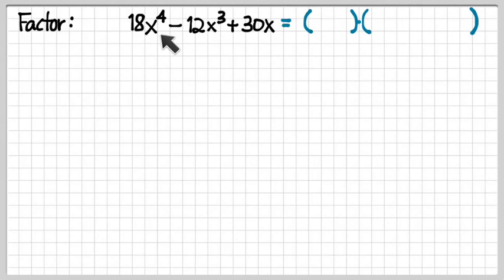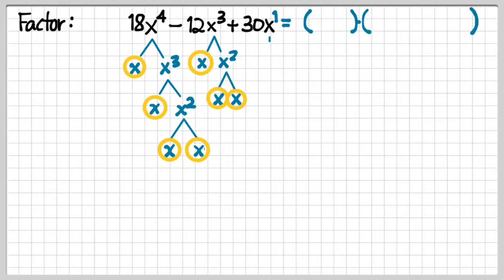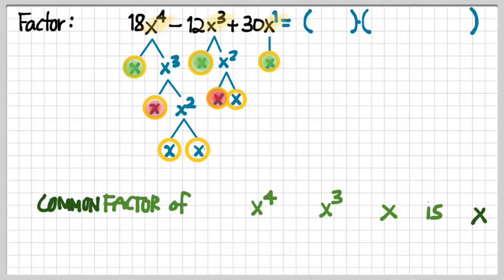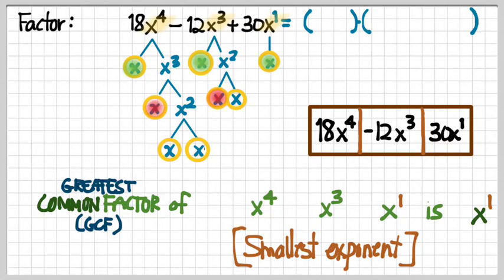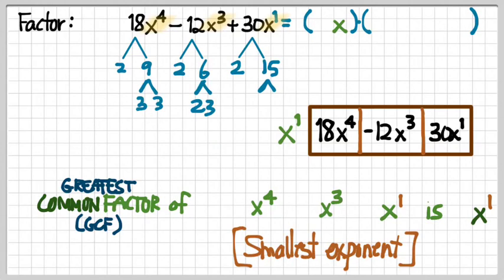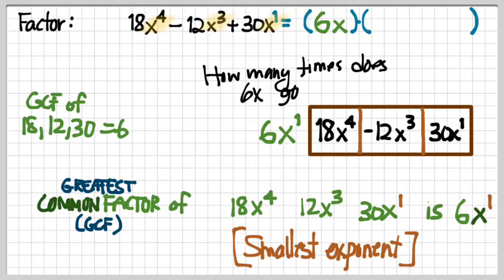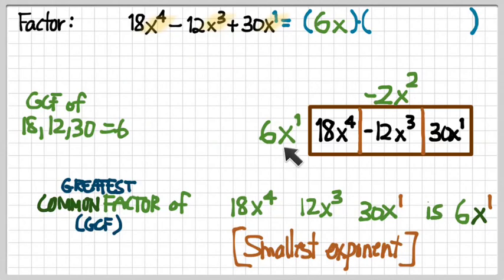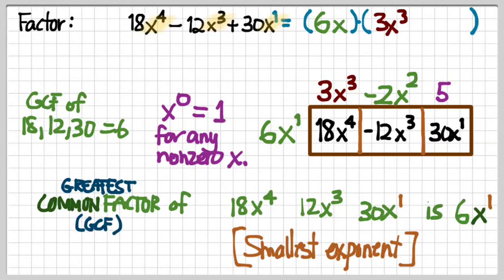095.7 Factoring using a GCF monomial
2/8/17 Using the GCF to factor out a monomial from a polynomial.